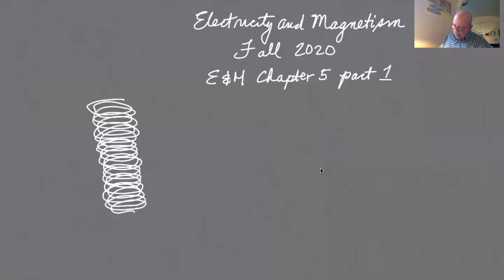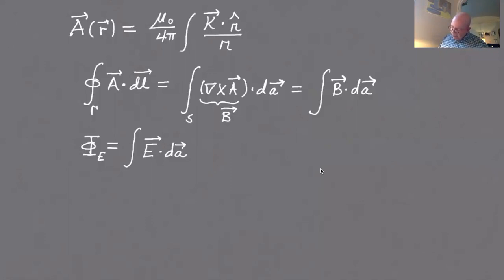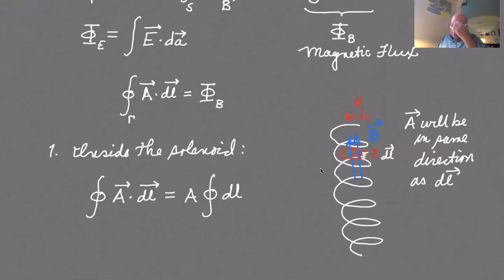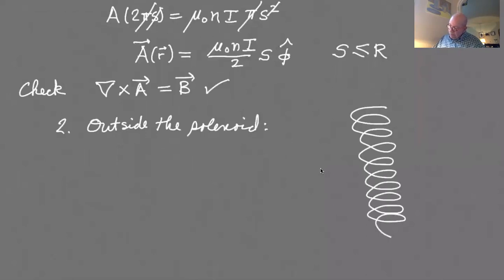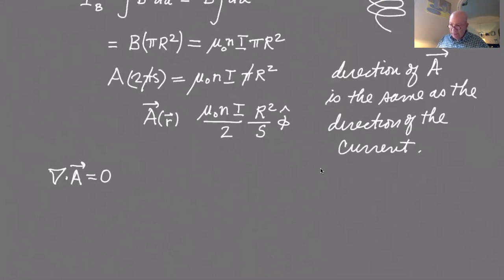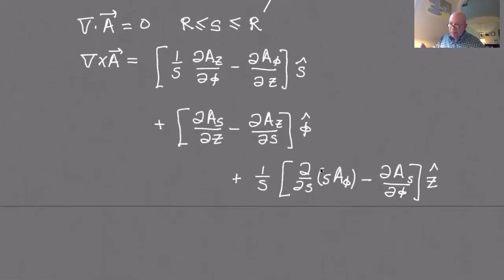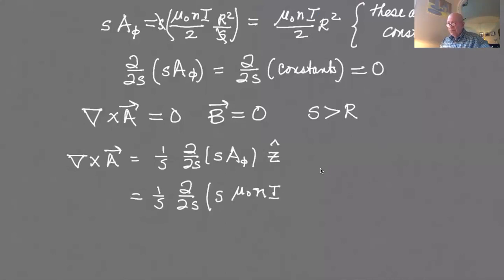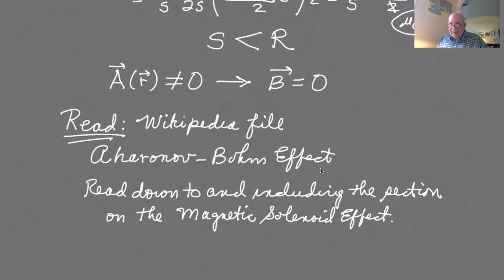E&M Chapter 5 Part 1